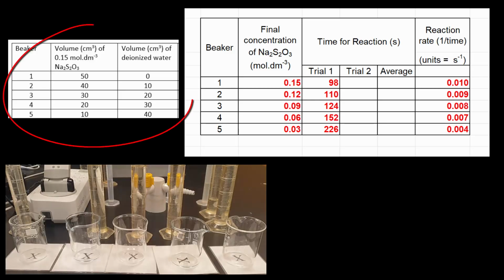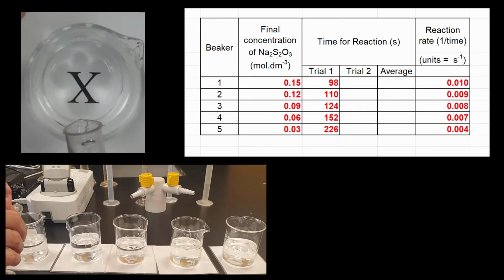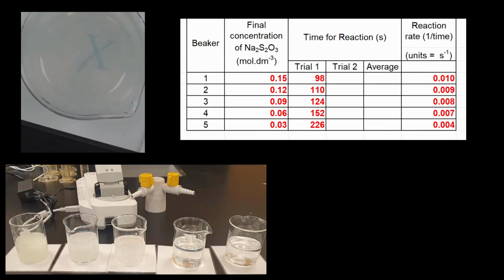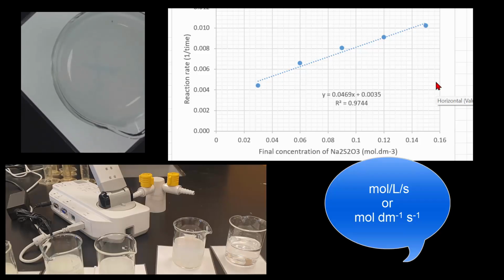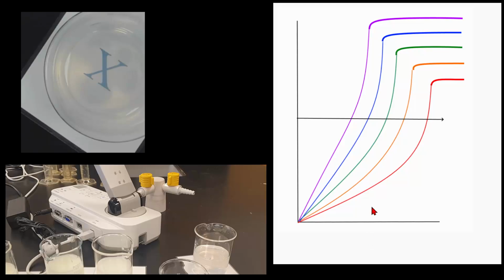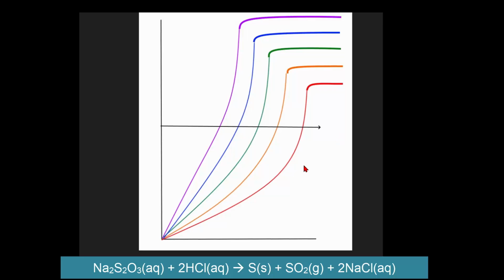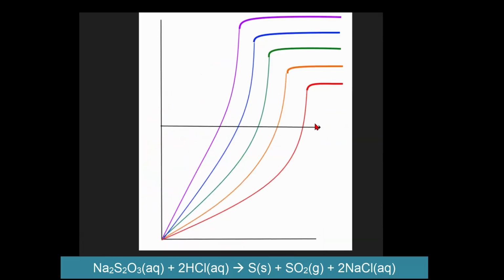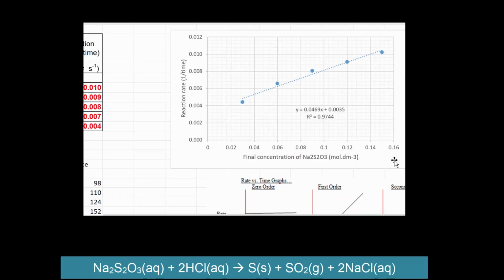Rate of Reaction - Autocatalytic Clock Reaction Pt 1 | CHEMISTRY EXPERIMENTS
The classic clock reaction (autocatalytic) which only allows average rate to be calculated and only rate order for one species. Rate equations also cannot be calculated. See Part 2 for how to do the experiment properly.

Rate of reaction videos:
Independent variable - Concentration
Method to measure dependent variable - Visual turbidity estimation
Data collection and processing - Average rate, Rate order